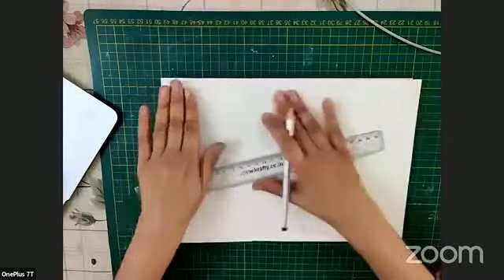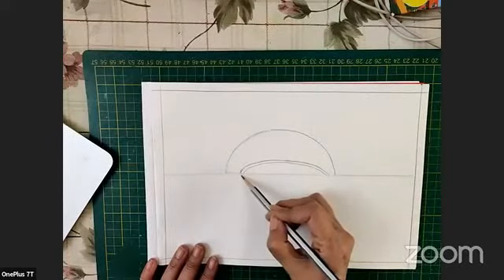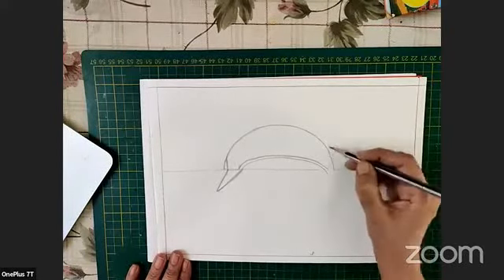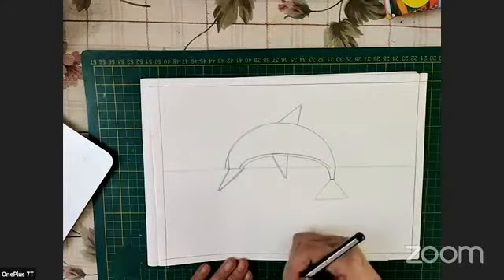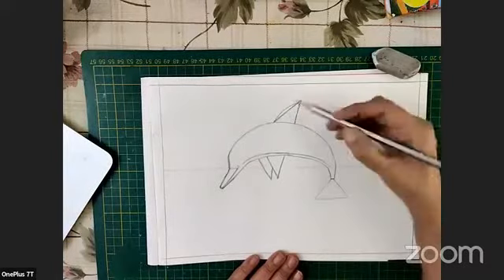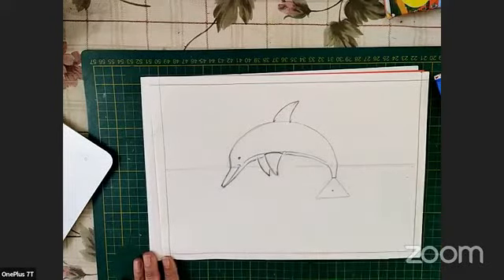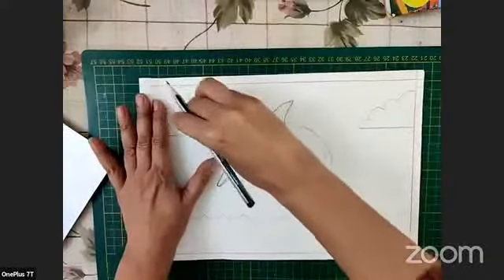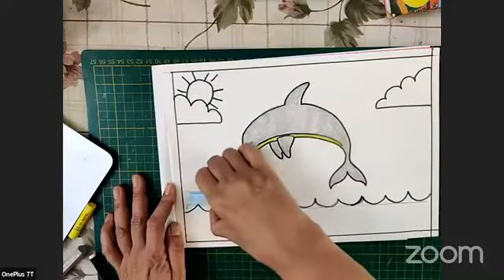Kids Drawing and Painting - An artwork made simple for the beginners (5-8 years)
Unleash the creativity of your child with our classes. The teaching process used for the classes is kid-tested and will be step-by-step but will leave enough room for your child to bring in her/his own creativity to the projects.
Through unique drawing and painting projects, your child will get introduced to various mediums including but not restricted to color pencils, oil pastels, paints, pencil work, and paper crafting too.
The course curriculum includes Drawing using shapes, numbers, dot paintings, animal and human drawings, Pattern paintings, Resistance paintings.

Materials Required for kids classes:
1. Watercolors
2. Round Paint Brushes
3. Flat Paint Brushes
4. Poster Colors
5. Color Pencils
6. Oil Pastels
7. Drawing books: A4 size preferred
8. Basic stationery: Pencil, eraser, ruler, etc